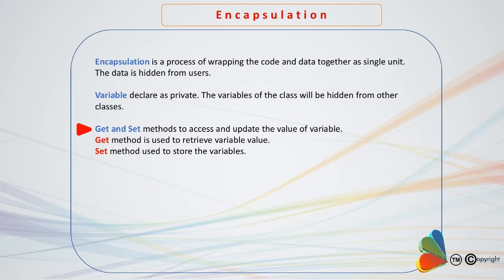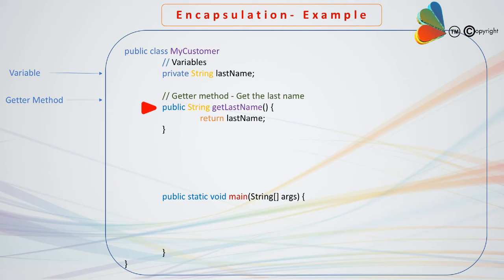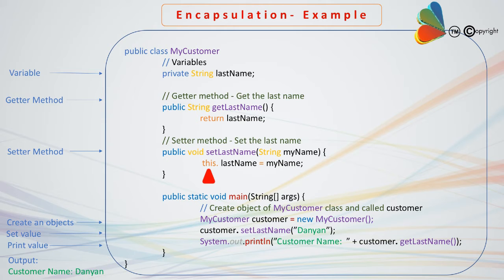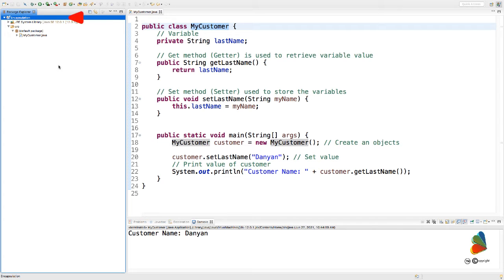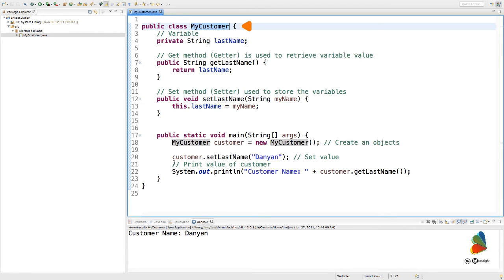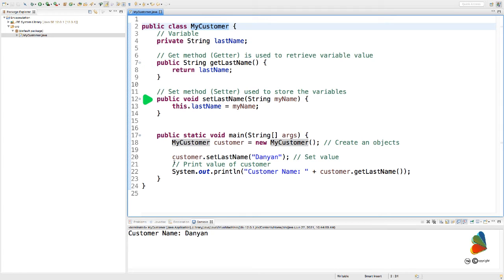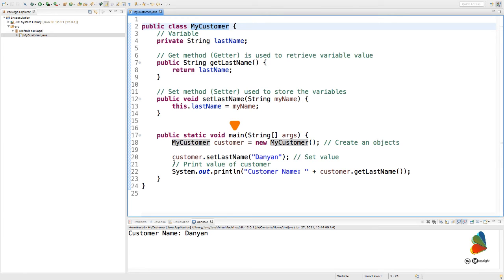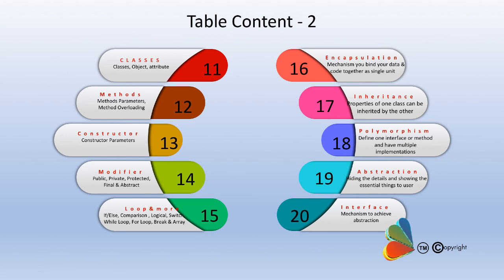Java Encapsulation. Java Tutorial for Beginners Object Oriented Programming. Java Udemy 2022.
Java Course Beginner to Object Oriented Programming. Java Encapsulation. Complete Java Course. Included 2 Hours Videos and Java Code. Java Tutorial. Java Training. Udemy Java. Included 2 Hours Videos with Java Code. Udemy Java.Java Tutorial. Java Training. Java Basic. Learn Java in 15 minutes. Java Basic. Java Beginner OOP. Java Tutorial for Beginners